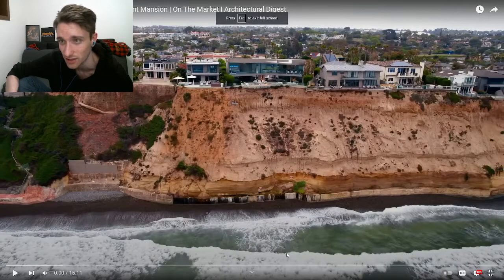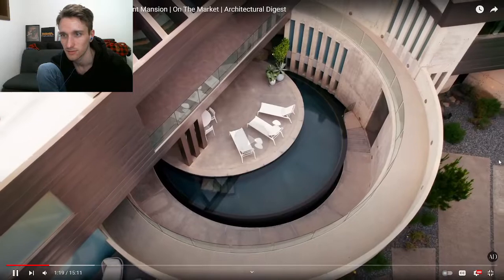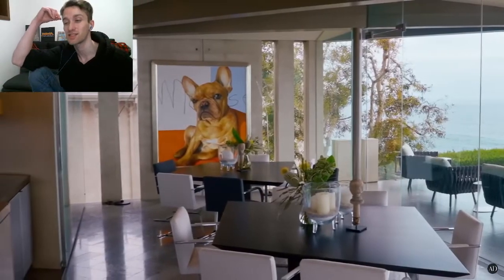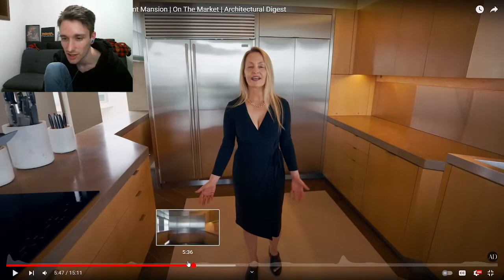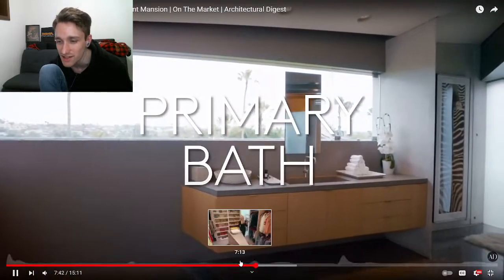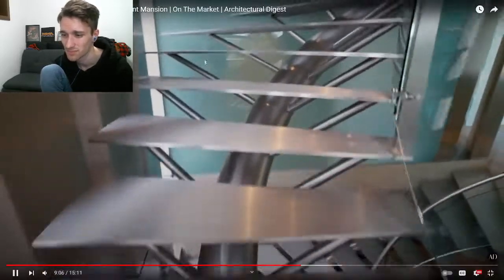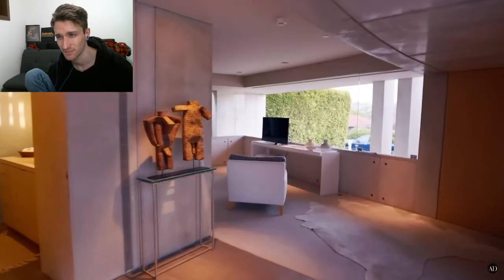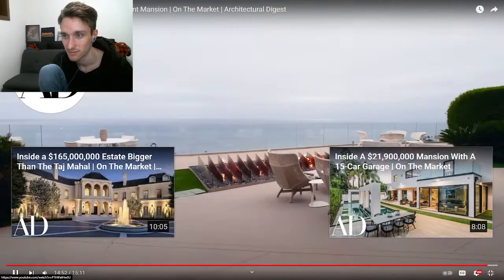Inside The Most Painfully Awful 20 Million Home!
Were's Enes house tour on this one? Well horrible Architectural Digest has done it again with painfully awful $10 Million plus mansions. This takes living on the edge to a whole other level including a hunger games arena style house where all aspects of its design try to eliminate you.